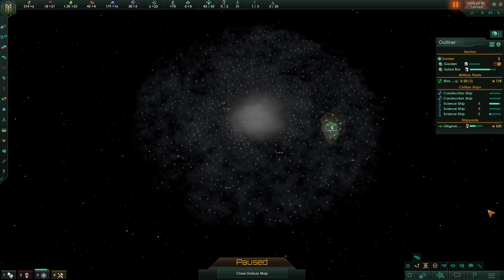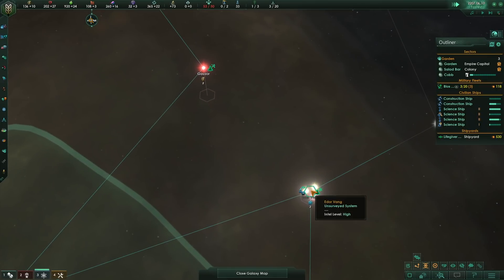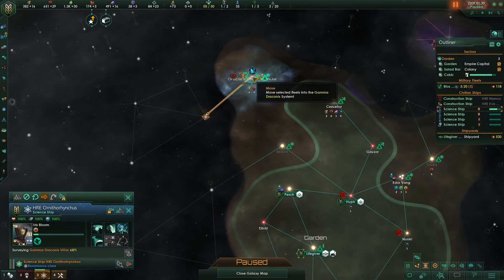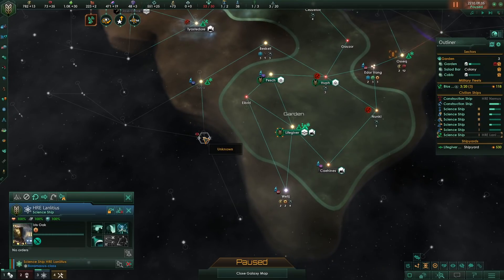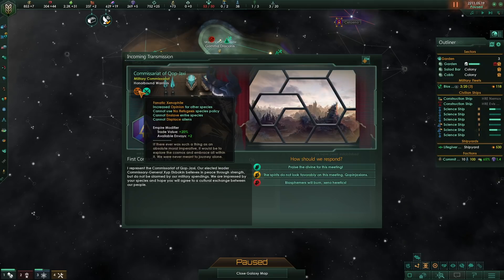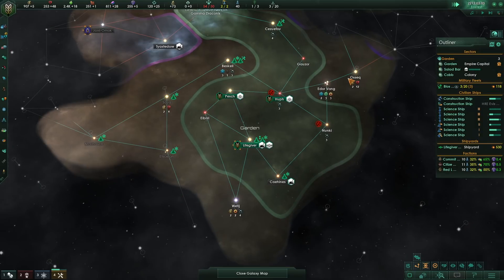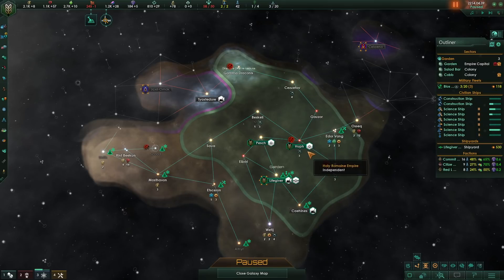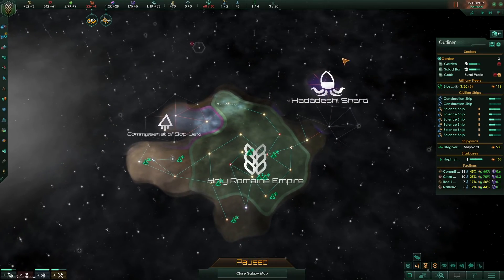Stellaris: Holy Romaine Empire - Ep 2 [The "LEM" Update! ad]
The 3.1/LEM update for Stellaris completely changes how traditions work -- plus it makes Plantoids awesome!

Snail Mail:
P3A 4S8